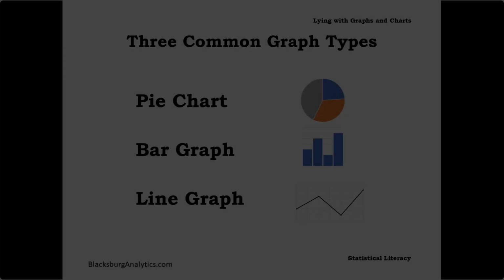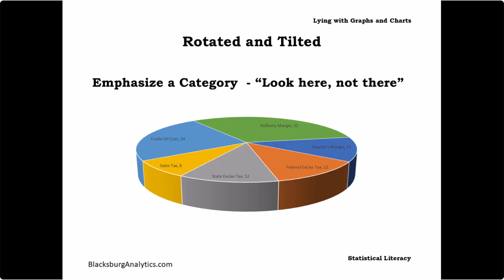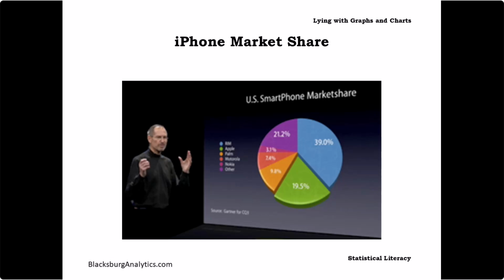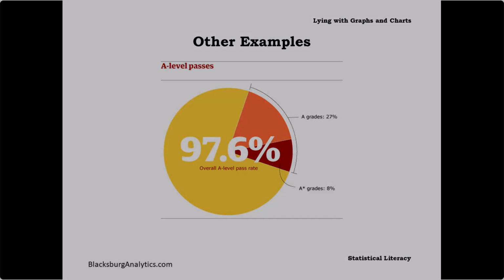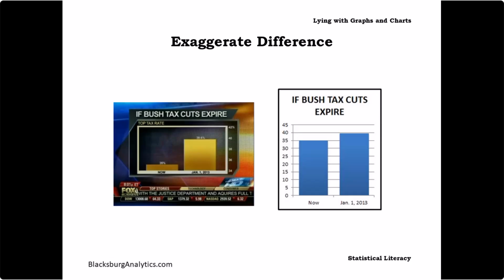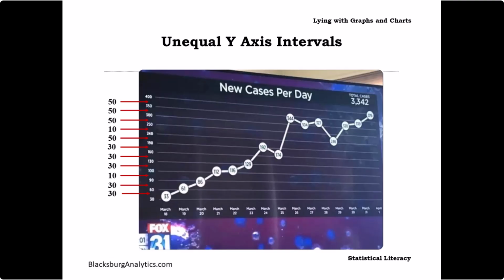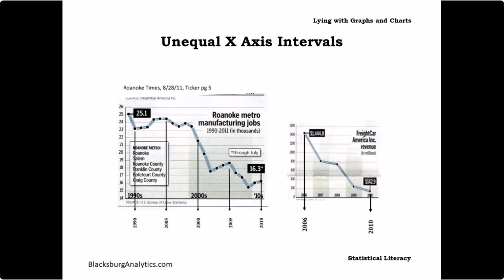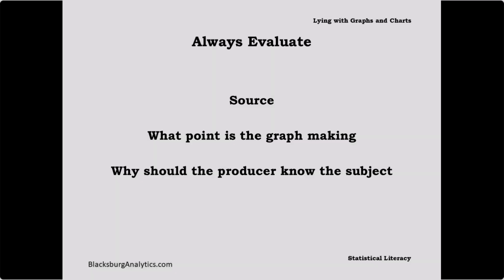Lying with Graphs and Charts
Basic ways pie charts, bar graphs, and line graphs are manipulated to hide or emphasize features.